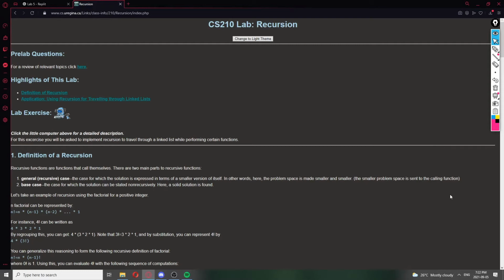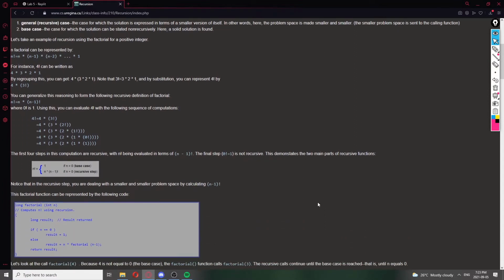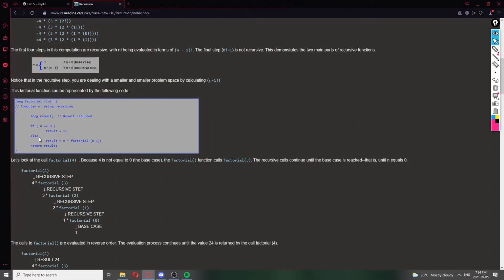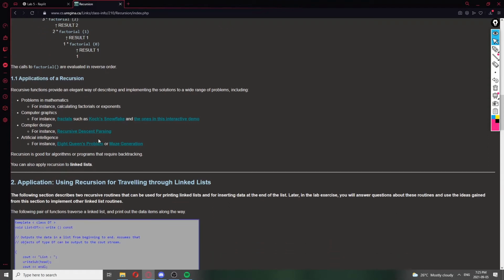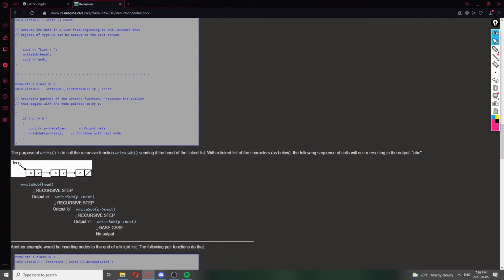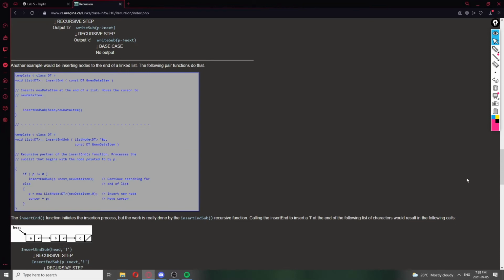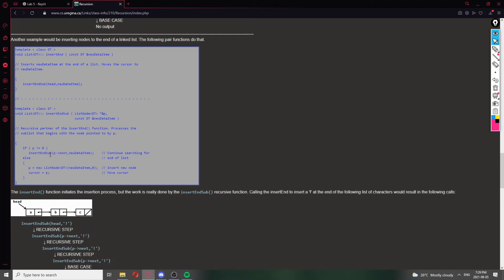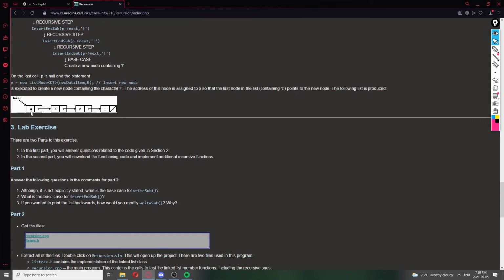Lab 5 Lecture